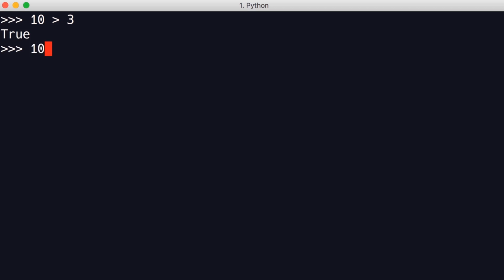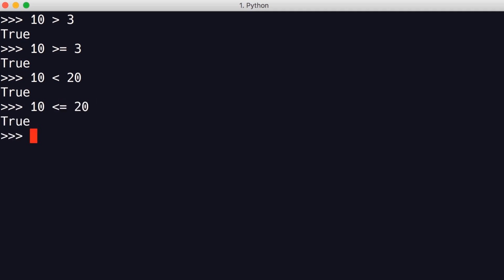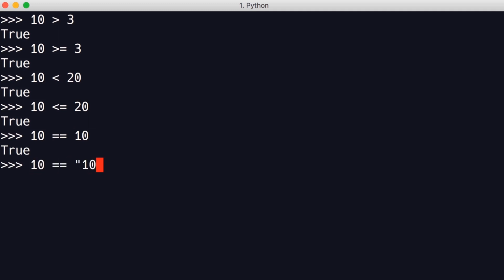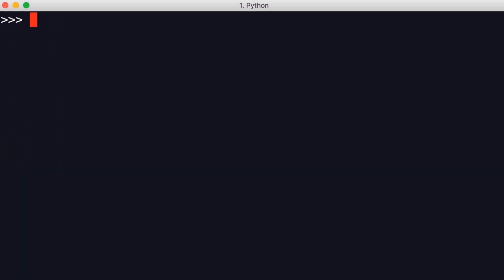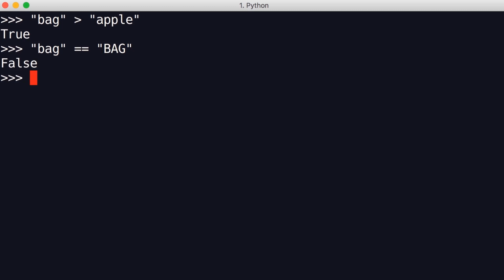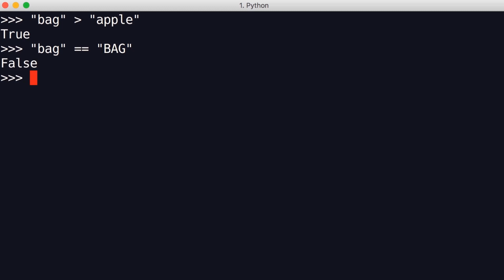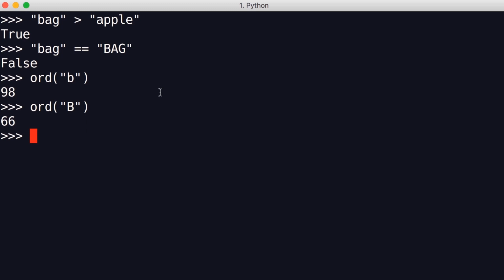23 Comparison Operators